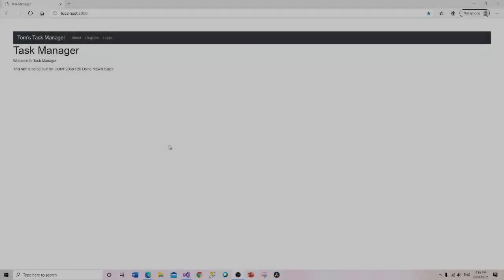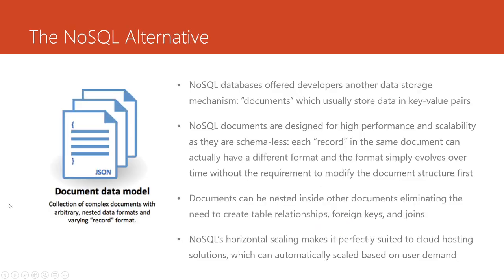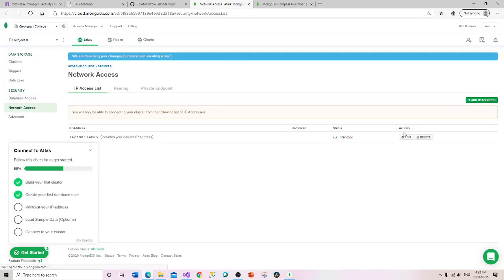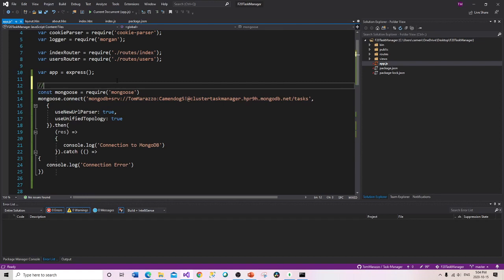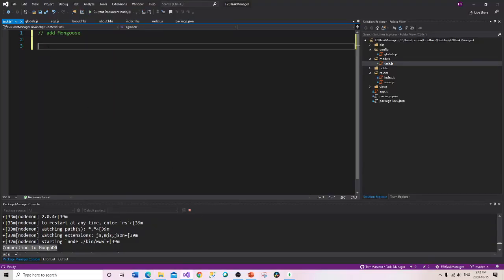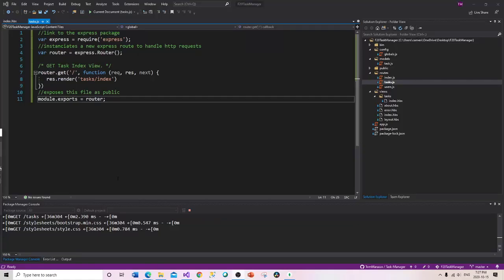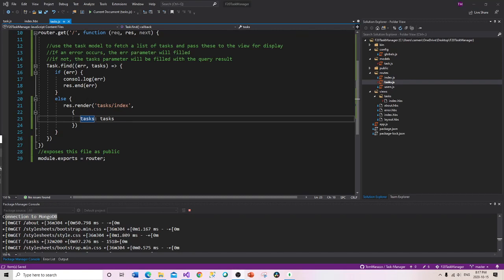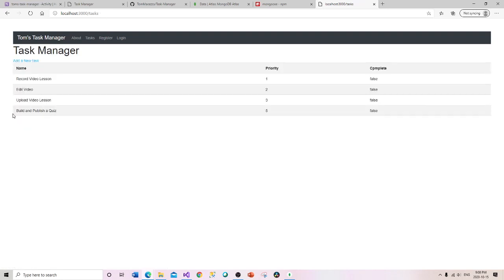Lesson 5 Mongo Mongoose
Here we use Heroku to host our Task Manager Web App, using MongoDB and Mongoose.